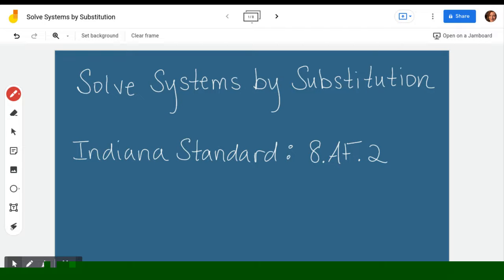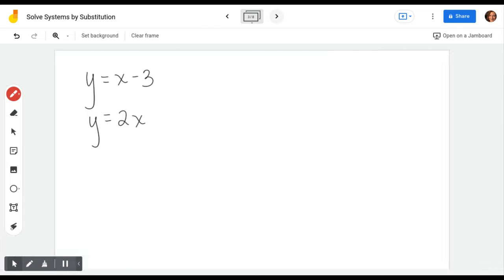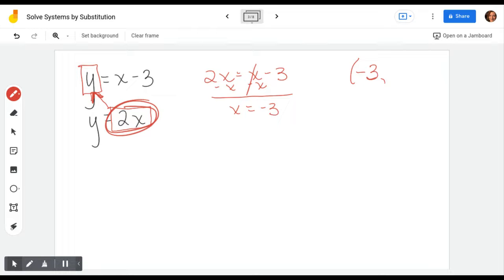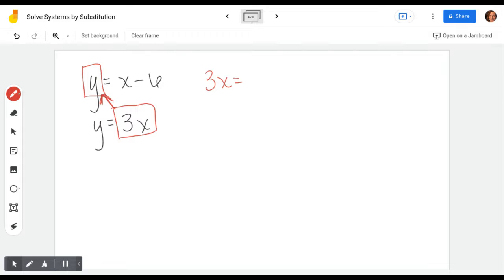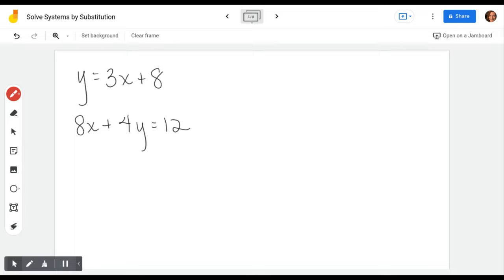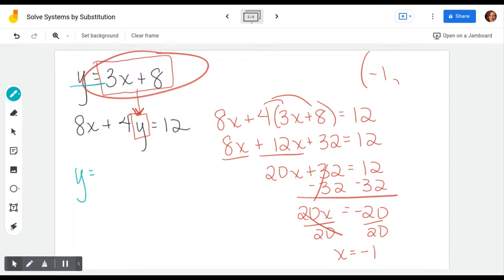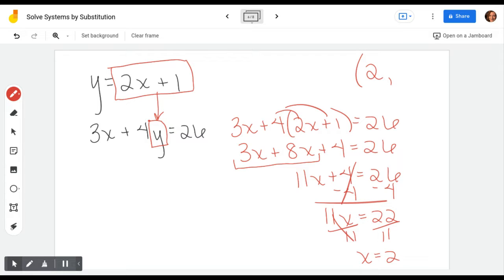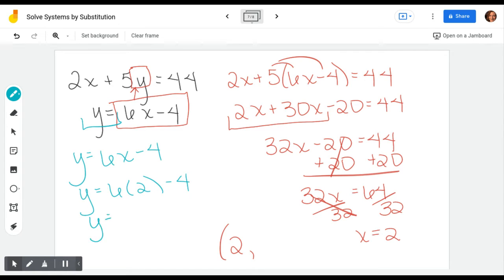Solve Systems by Substitution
Learn how to solve systems of equations algebraically by substitution.